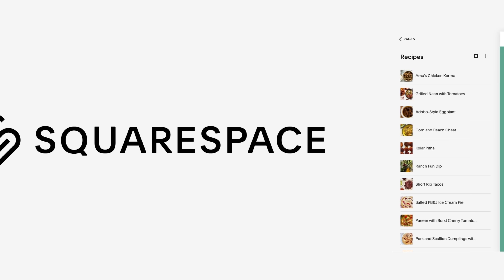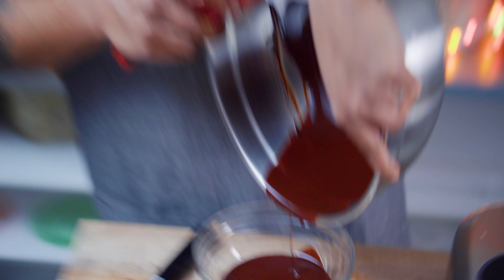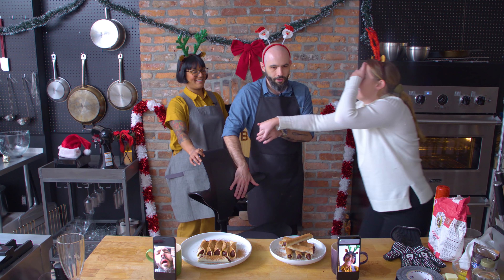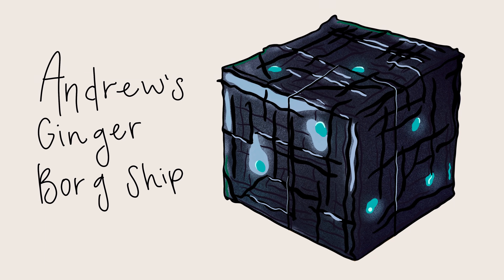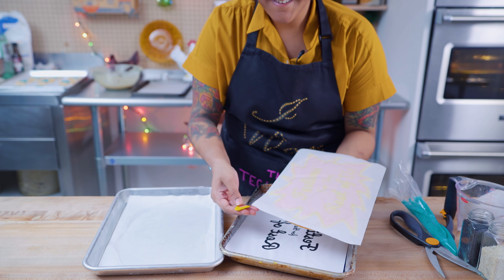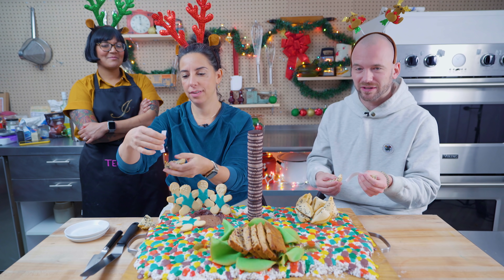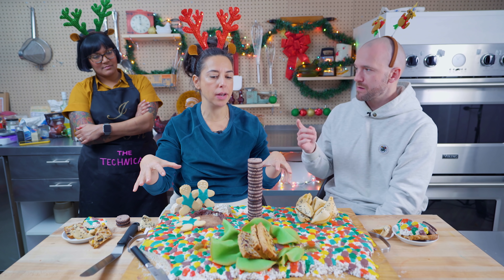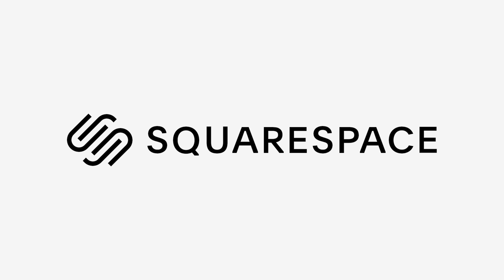Beat Babish | Stump Sohla (feat. Sean Evans & Carla Lalli Music)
In a very special holiday special, two giants of the internet culinarosphere face-off in a head-to-head biscuit battle. Or cookie conflict, as you Americans call it. Can a renowned, classically-trained professional chef take down a self-proclaimed "occasional" baker? We're about to find out, with the help of celebrity judges Sean Evans and Carla Lalli Music!

Starring: Sohla El-Waylly, Andrew Rea, Brad Cash, Kendall Beach Sean Evans, Carla Lalli Music, Sawyer Jacobs
Director: Brad Cash
Camera: Brad Cash / Jessica Opon
Editor: Brad Cash / Jessica Opon
Producers: Andrew Rea, Sawyer Jacobs, Kendall Beach, Kevin Grosch, and Emilija Saxe